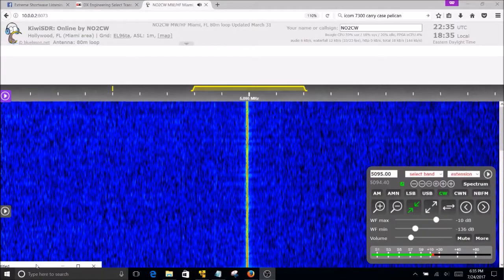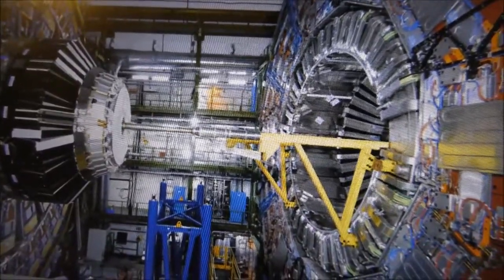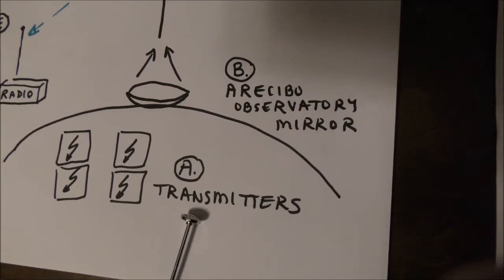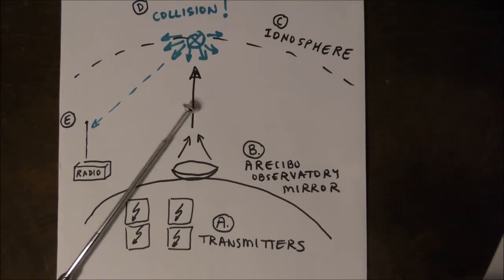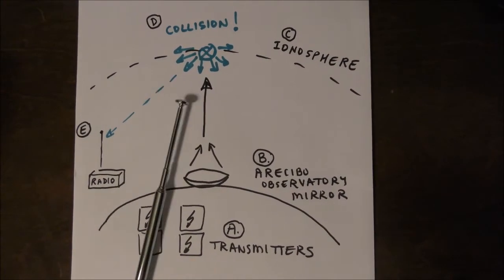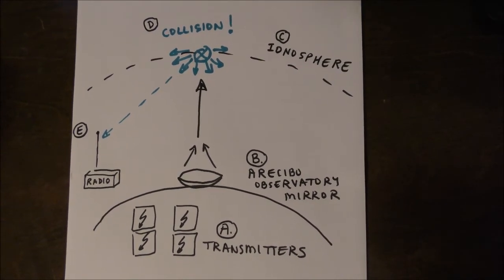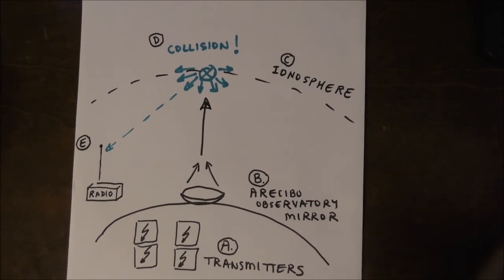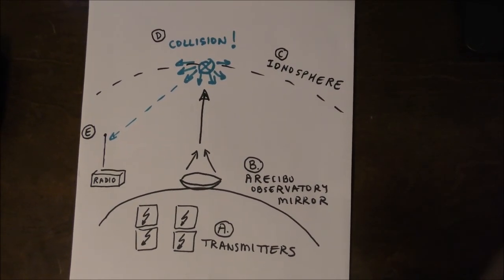2017: The story behind a mysterious radio signal (Arecibo, Puerto Rico)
Every radio signal has a story and some of them can be very interesting. This project looks at  a giant particle collider in the sky. From the space telescope in Arecibo, Puerto Rico